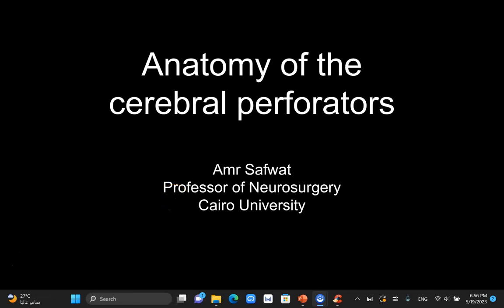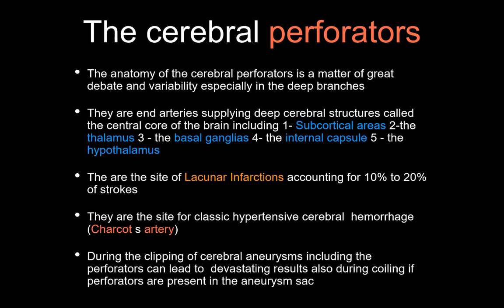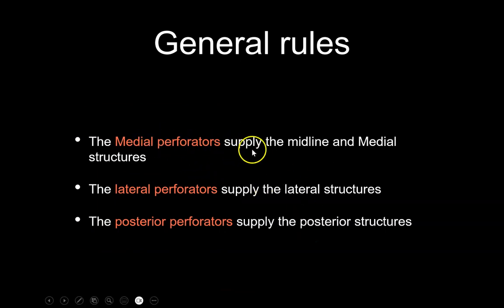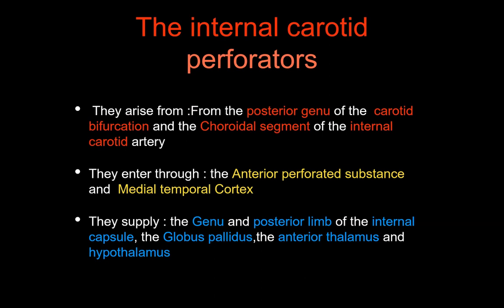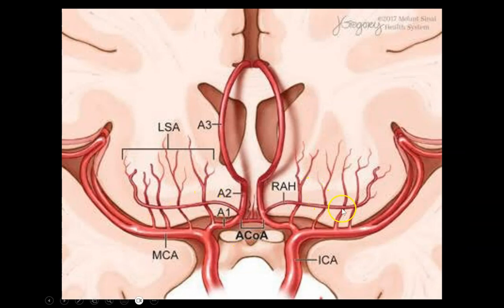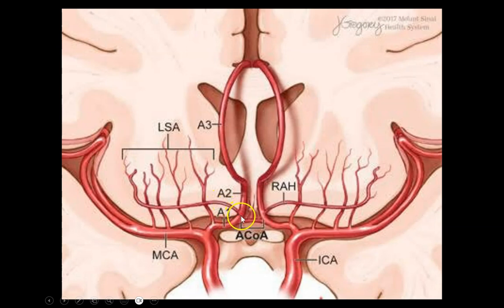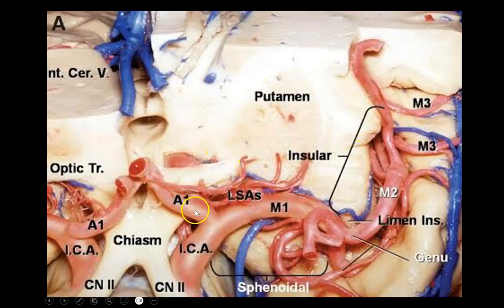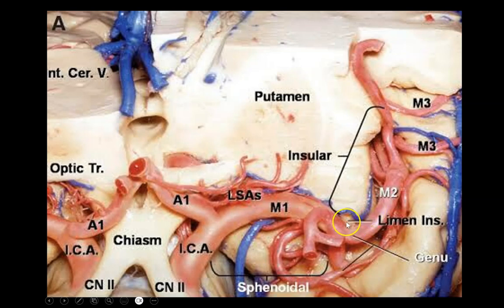Anatomy of the cerebral perforators